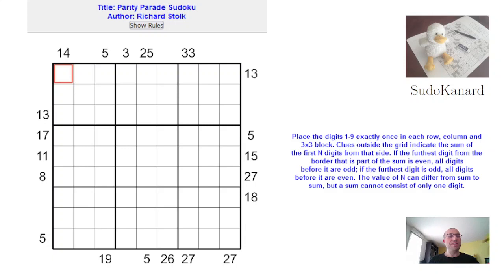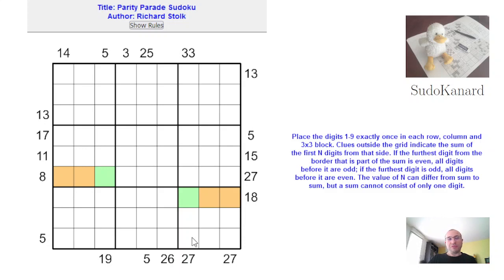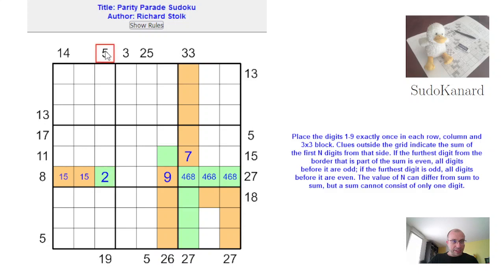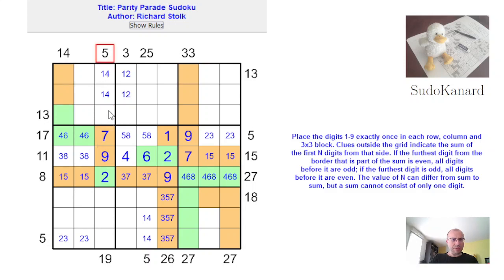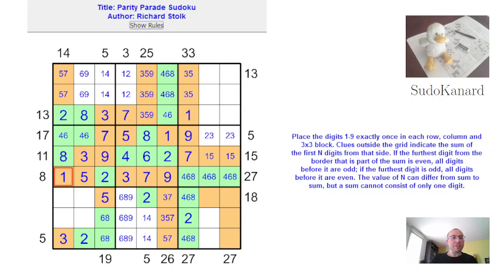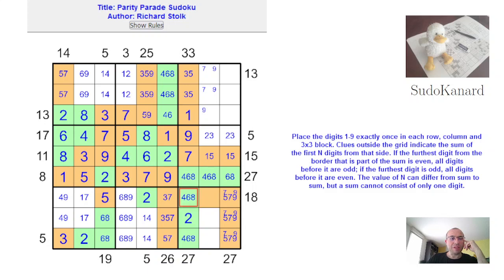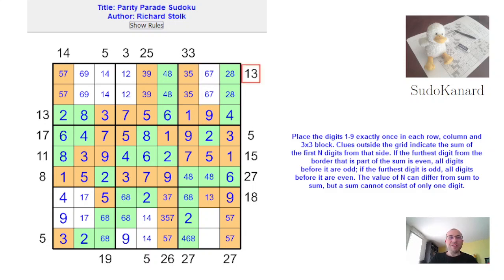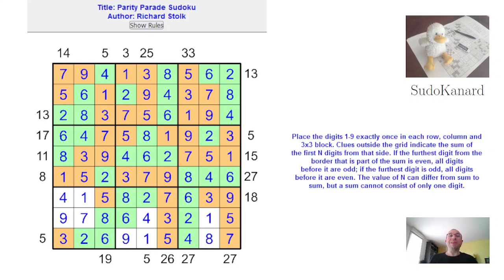[Eng] Parity Parade Sudoku, by Richard Stolk